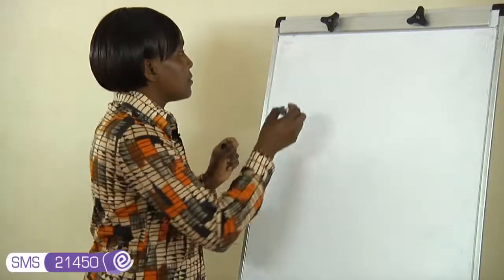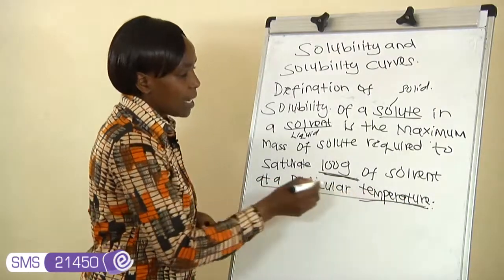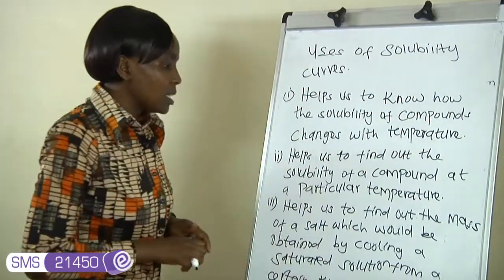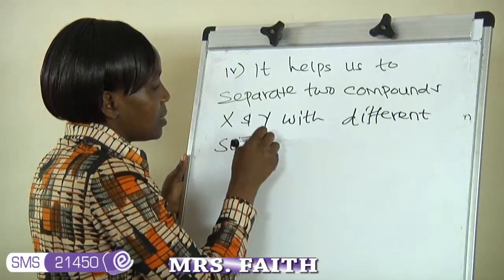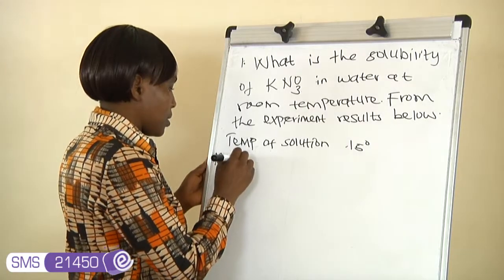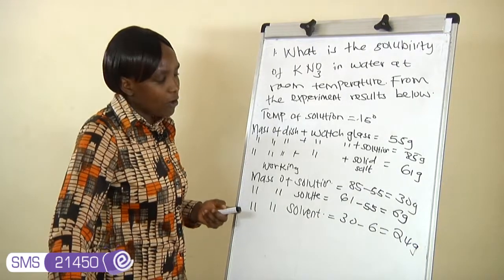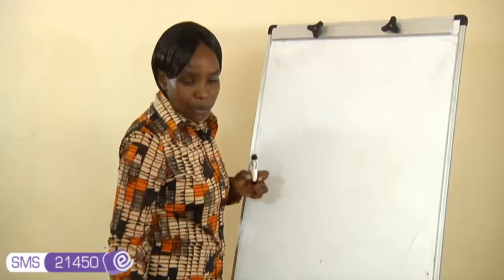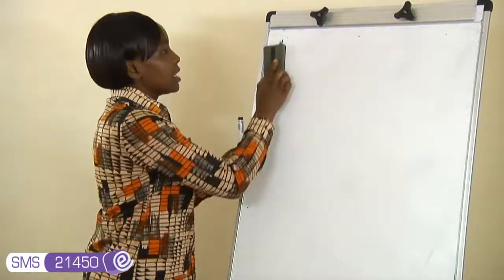F4 CHEMISTRY SOLUBILITY AND SOLUBITY CURVES